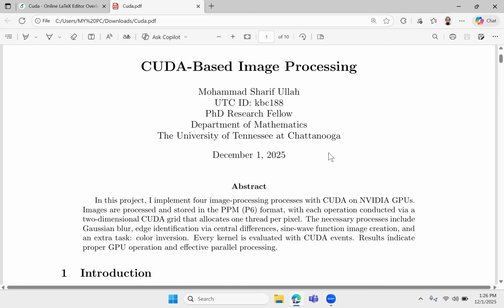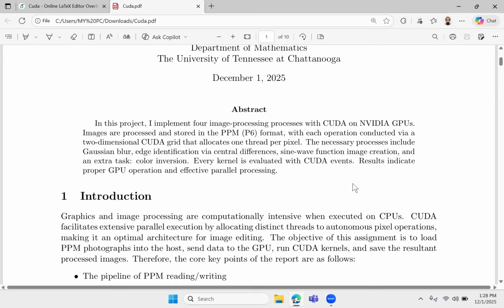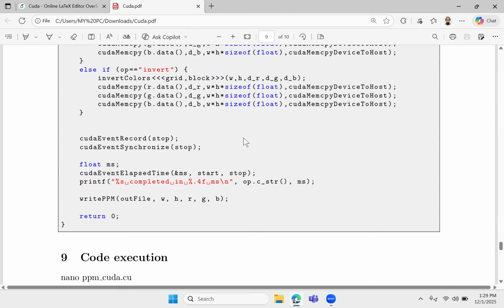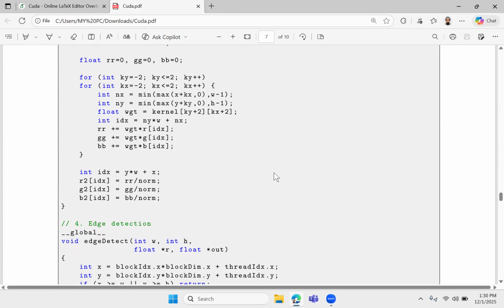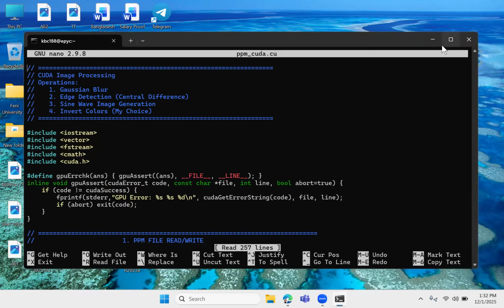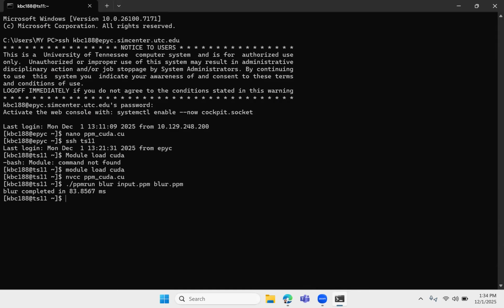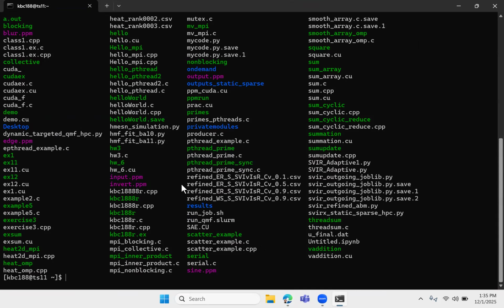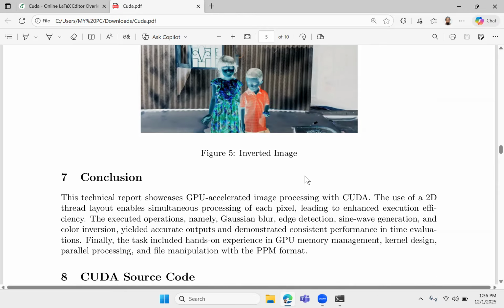KBC188 HW6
Cuda image processing